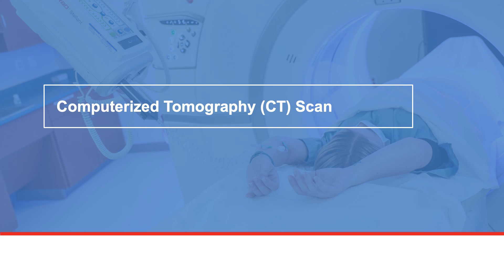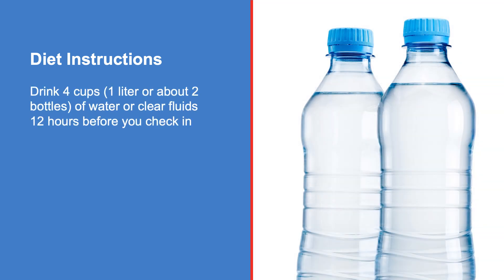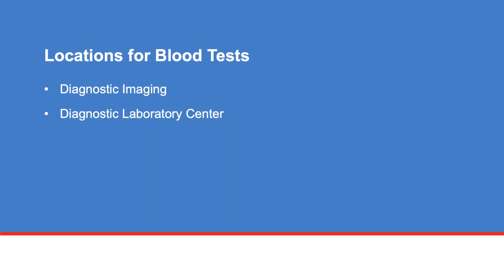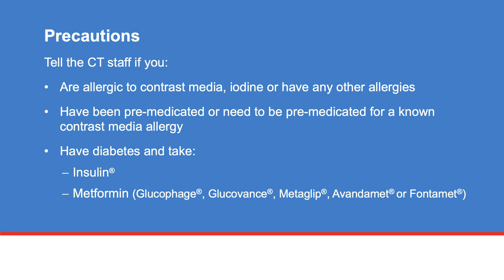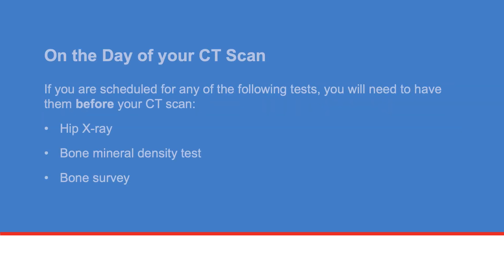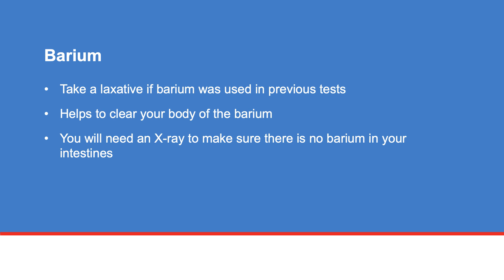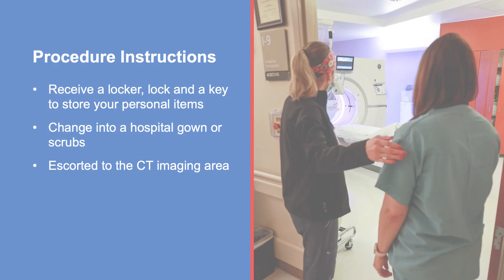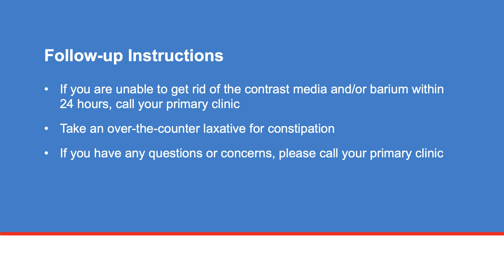Computerized Tomography (CT) Scan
In this video you will learn about some of the things you can do to prepare for your CT scan and what you can expect the day of your procedure.